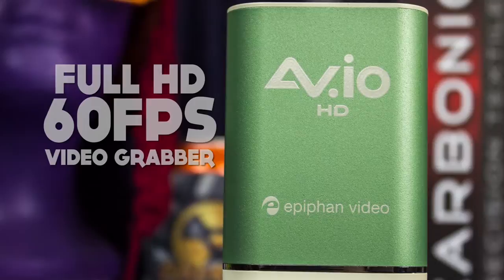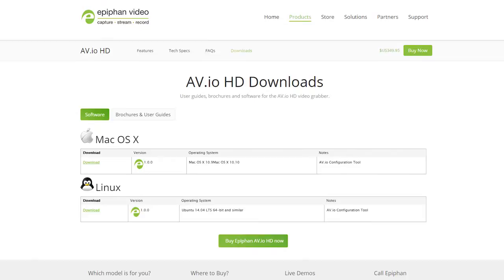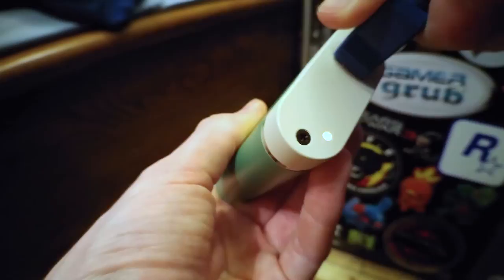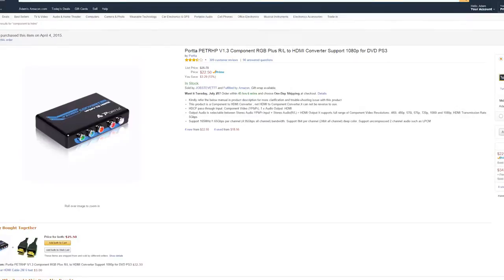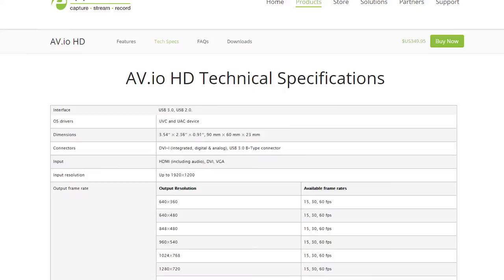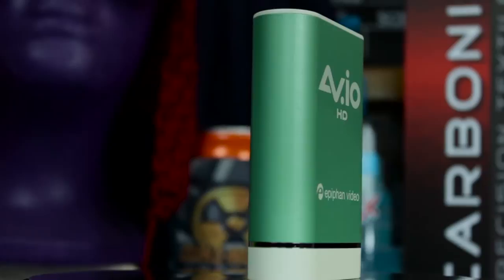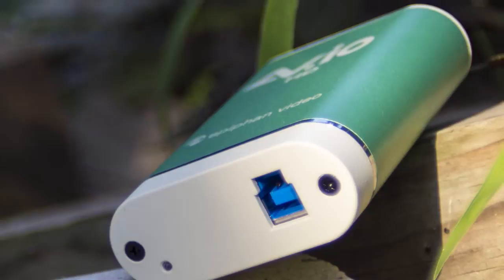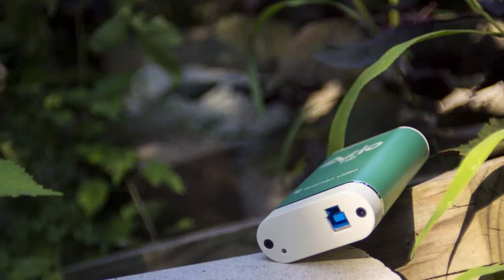AV.io HD Review (Capture Card) - Flexibility at its Best!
The AV.io HD video grabber is an extremely flexible and capable video capture card. Needing no drivers nor special software, users can capture video via HDMI, DVI or VGA connection at up to 1920x1200 (yes, and 1080p) at up to 60 frames per second (fps).

The AV.io HD itself does all of the work with scaling, deinterlacing, etc., so your processor can do what it needs to.

"THE SIMPLEST WAY TO SHARE VIDEO!
No software to install! All you do is connect the cables!

Simple to setup:
No software installation required.
AV.io HD is a video capture device that doesn’t require drivers to be installed on your computer—it’s as simple as using a webcam! Windows, Mac and Linux operating systems will automatically detect AV.io HD ensuring compatibility with your favorite software.

Easy to connect and share.
Required adapters and cables for HDMI, DVI or VGA devices are included with your AV.io HD — simply connect your device and start sharing.

Simple to use:
AV.io HD automatically takes care of scaling and aspect ratios, so you don’t have to!

Full HD video capture at 60 fps
AV.io HD transfers uncompressed video to your computer or laptop in beautiful Full HD at 60 fps with near-zero latency.

Audio capture over HDMI
In addition to capturing video content, AV.io HD also captures audio from your HDMI source.

Worry-free, automatic scaling and aspect ratios
AV.io HD automatically adjusts video scaling and aspect ratios based on your application’s requirements, providing you fantastic video quality — even when swapping video sources.

Bring it anywhere — Rugged • lightweight • portable"